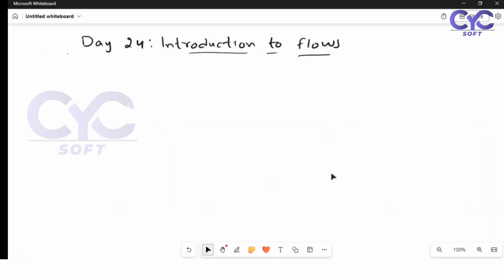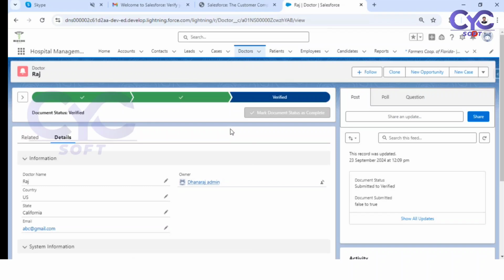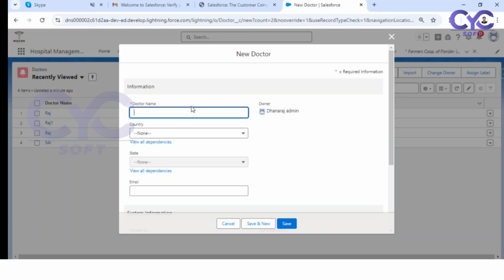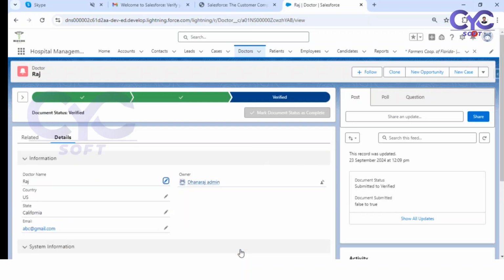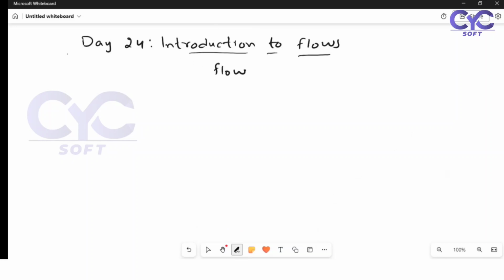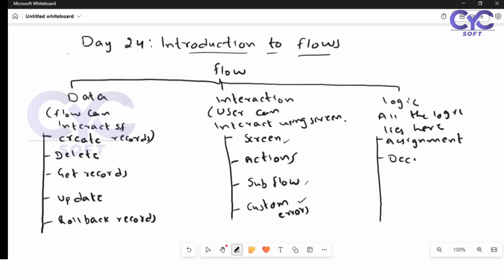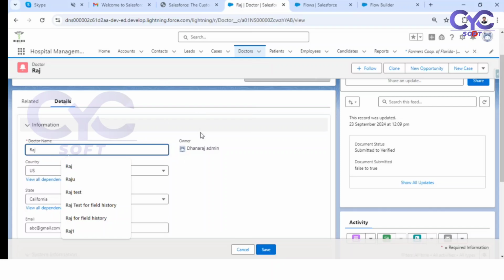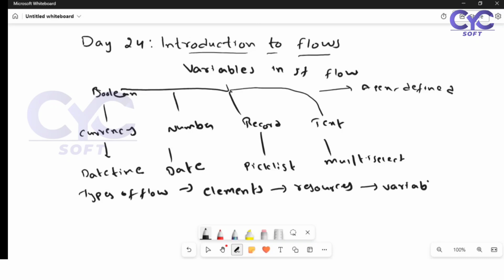Introduction To Flows | Online Salesforce Course Free | Salesforce Full Course Training | CYCSOFT